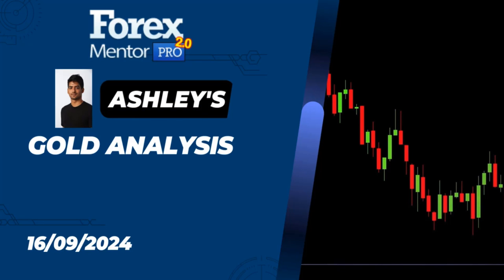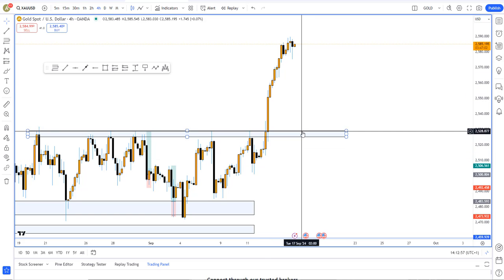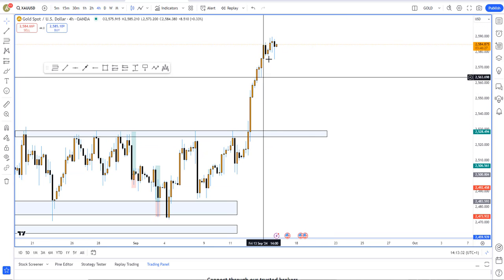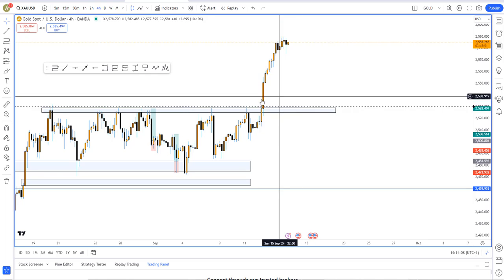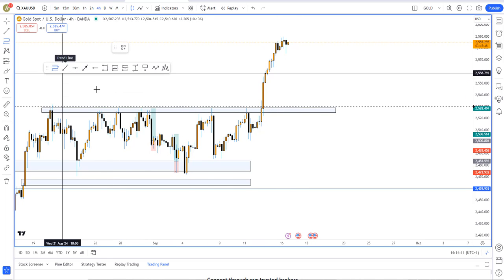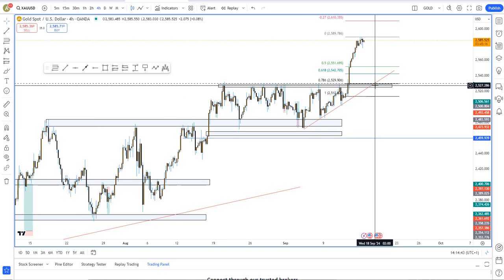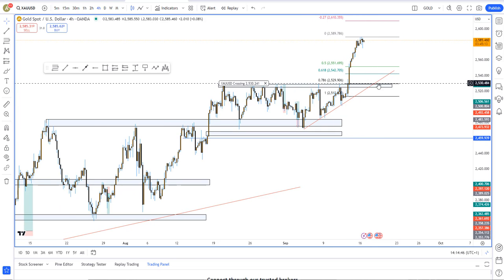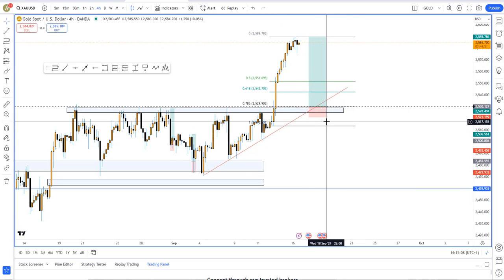600 pip GOLD trade Idea for this week!| ForexMentorPro.com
Missed the recent breakout on GOLD? No problem, check out this video on how you could catch it again with this simple strategy.